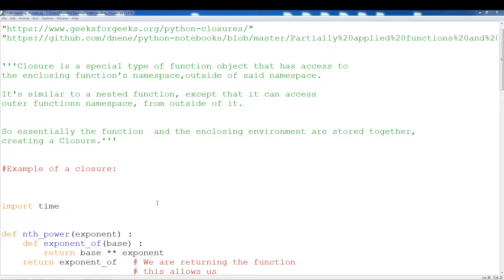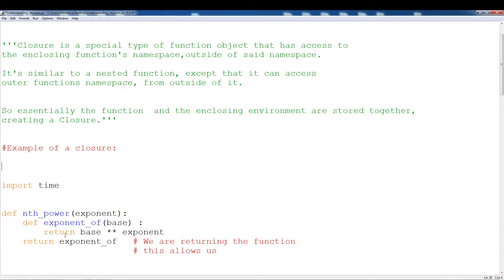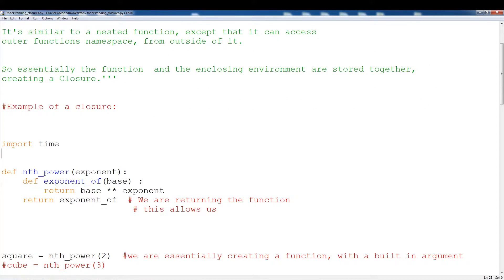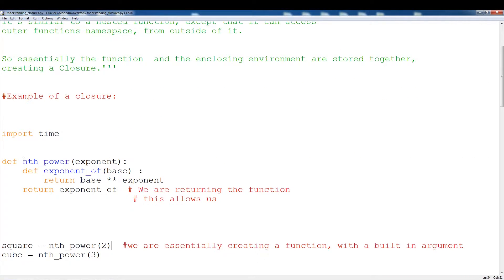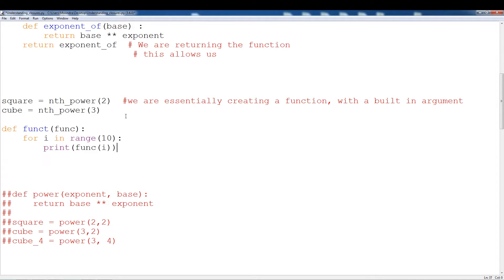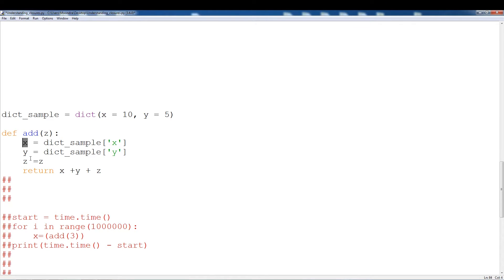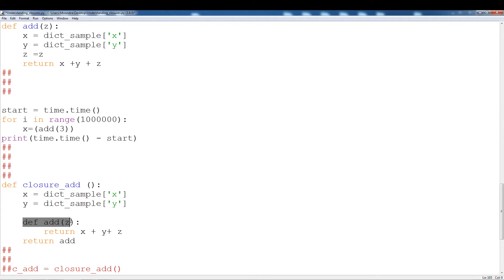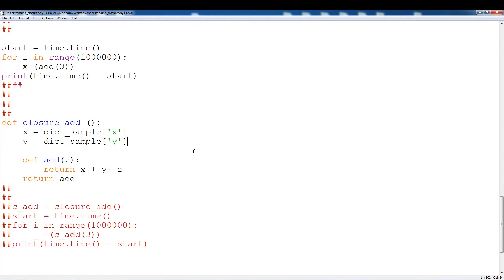Closures - Python Concepts (what, how to and why)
In this video, I will introduce what Closures are
as well as some of their benefits.